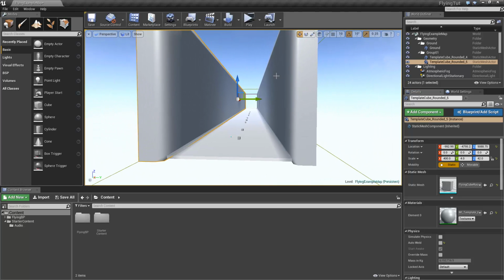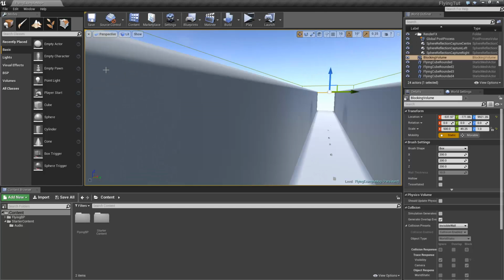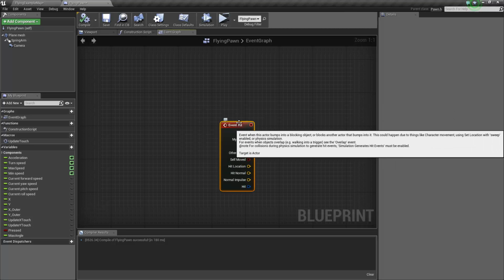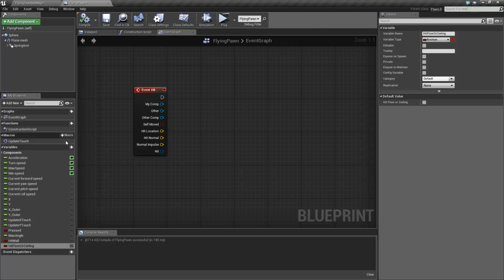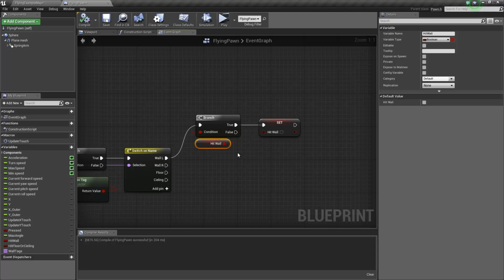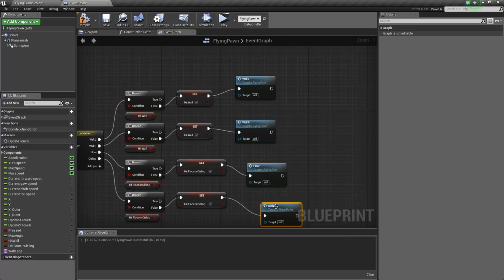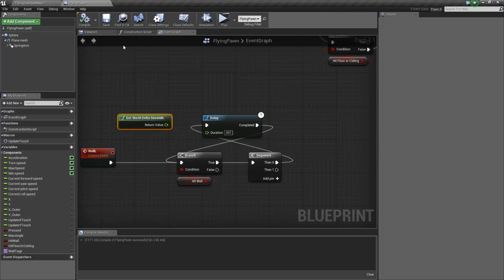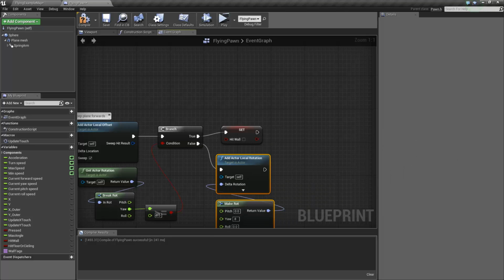FlytingTutorial Part3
Setting up the wall collision mechanics